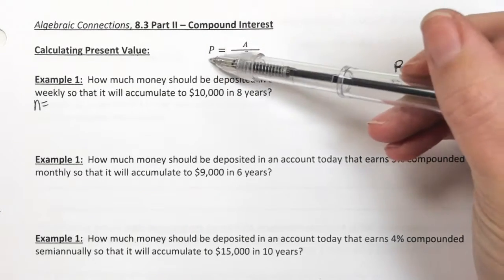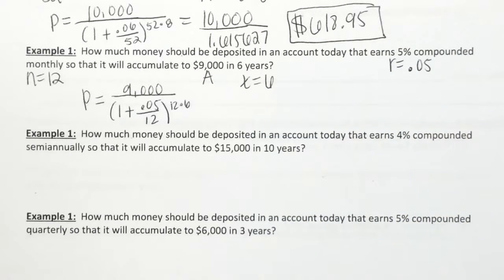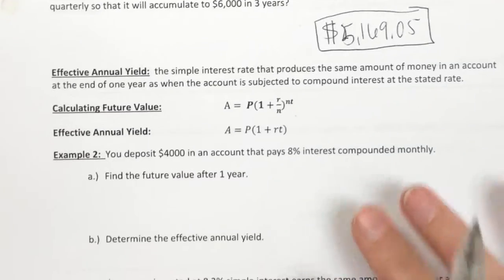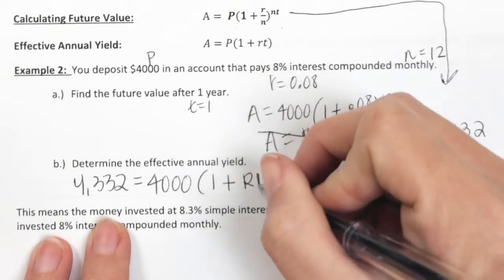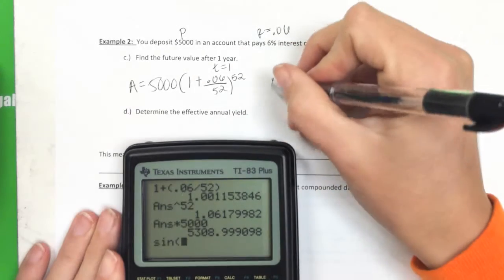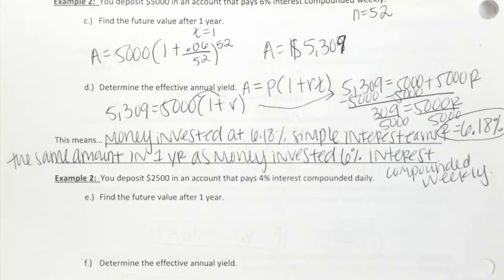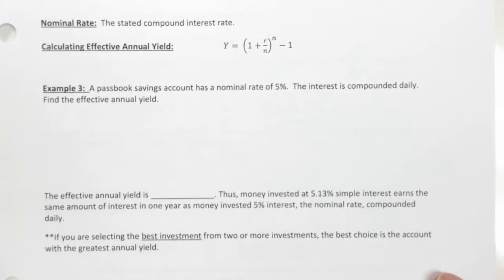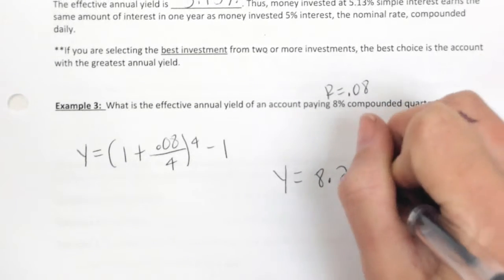02/06 notes - ch. 8.3 compound interest part 2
compound interest, annual yield